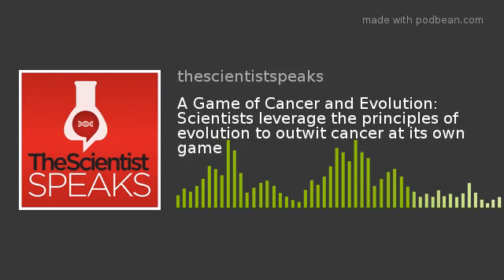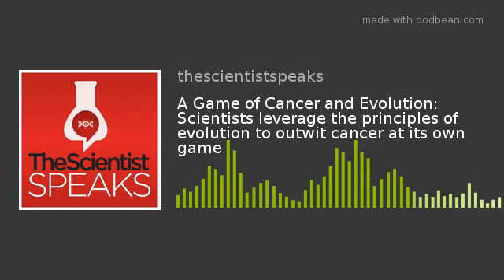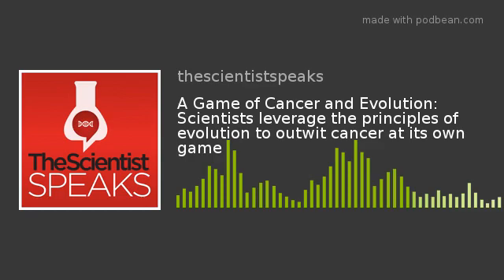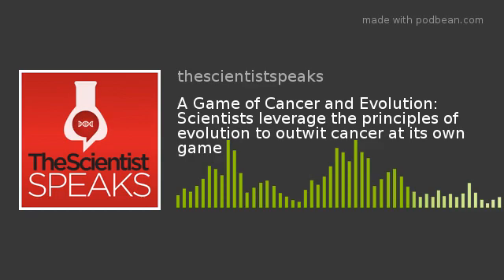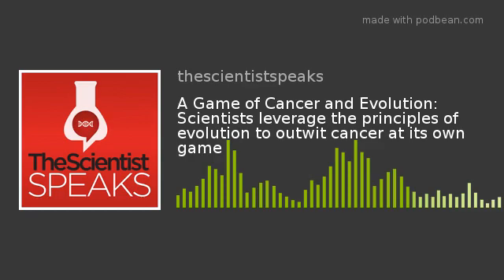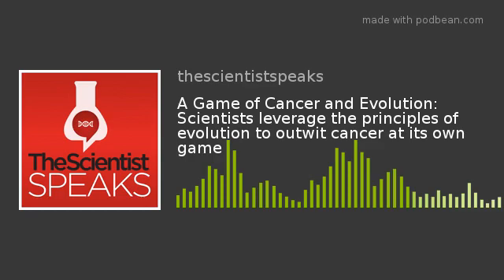Episode 6 - A Game of Cancer and Evolution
The Scientist Speaks, is a podcast produced by The Scientist’s Creative Services Team. Our podcast is by scientists and for scientists. Once a month, we will bring you the stories behind news-worthy molecular biology research.

In this month’s episode, brought to you by The Scientist and sponsored by 10x Genomics, we discover how scientists use the principles of evolution to model tumor dynamics and develop new treatment strategies for cancer. Tiffany Garbutt from The Scientist’s Creative Services team spoke with Robert Gatenby, chairman of the radiology department and co-director of the Center for Excellence for Evolutionary Therapy at the Moffitt Cancer Center, to learn more.